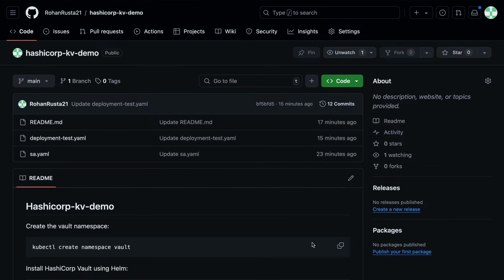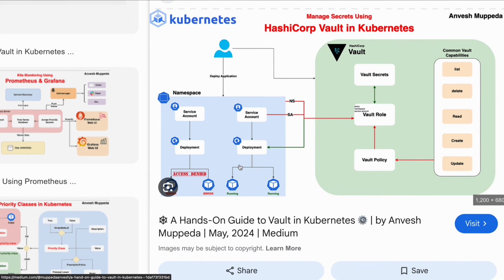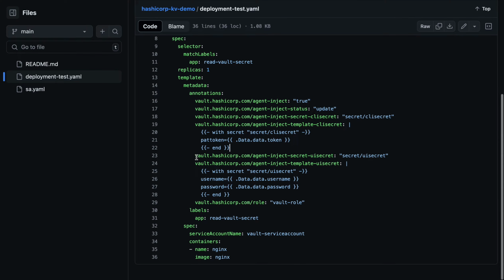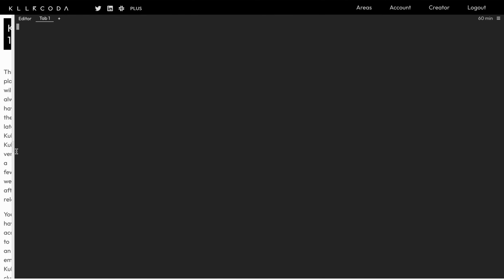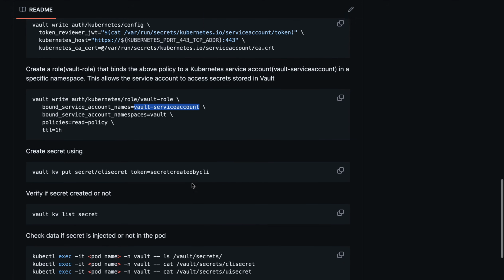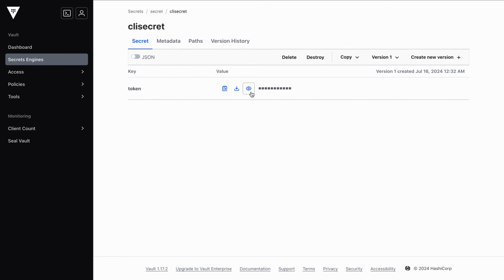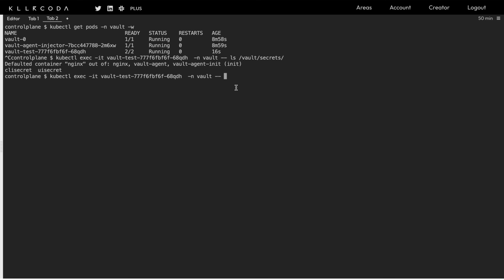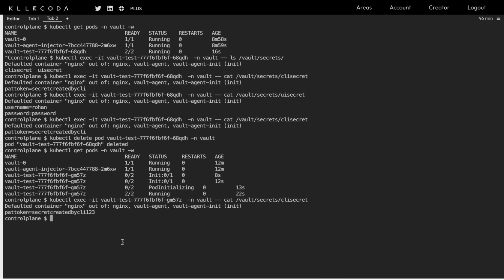Manage Secrets Using HashiCorp Vault in Kubernetes Cluster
Timestamp :

Concept & Theory : 00:00
Practical Demo : 10:40

What is HashiCorp Vault ?

HashiCorp Vault is a tool designed to secure, store, and tightly control access to tokens, passwords, certificates, API keys, and other sensitive data in modern computing. It provides a unified interface to any secret while providing tight access control and recording a detailed audit log.

Vault was built to address the difficult task of managing secrets and protecting sensitive data in a dynamic, distributed, and multi-cloud environment. It supports multiple types of backends for storing secrets, including in-memory, file system, and various cloud storage services.

Vault's main features include:

    Secret Management: Vault secures and manages secrets. It provides a centralized location for storing and accessing these secrets.

    Dynamic Secrets: Vault can generate dynamic secrets for AWS, SQL databases, and more. These secrets are generated on-demand and can be leased with a defined TTL (time-to-live).

    Data Encryption: Vault can encrypt and decrypt data without storing it. This allows security teams to define encryption parameters and developers to access data encryption capabilities.

    Leasing and Renewal: Secrets in Vault can be leased, which means they are given a specific lifetime. Once the lease expires, Vault will automatically revoke the secret.

    Revocation: Vault can revoke not only single secrets, but a tree of secrets, for example, all secrets read by a specific user, or all secrets of a particular type.

    Auditing: Vault has a built-in, powerful auditing system that can record all interactions with Vault. This is crucial for detecting potential misuse and for compliance purposes.